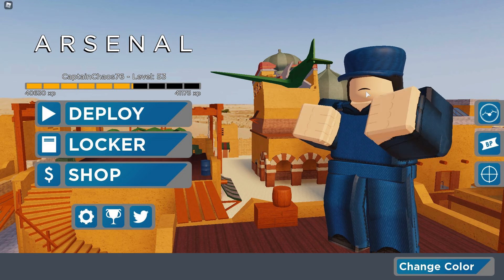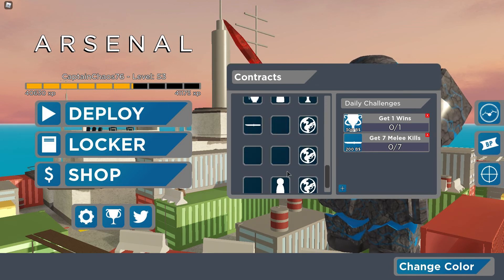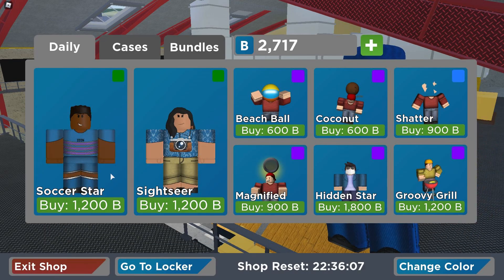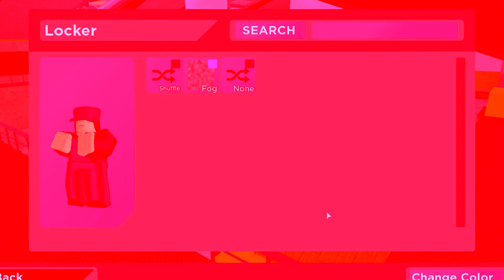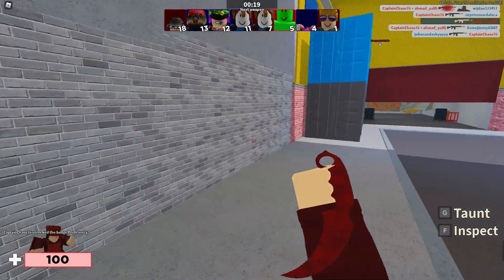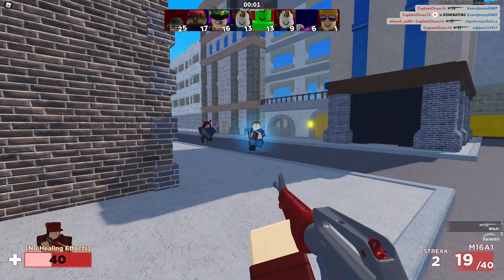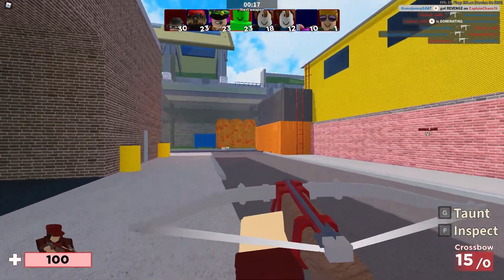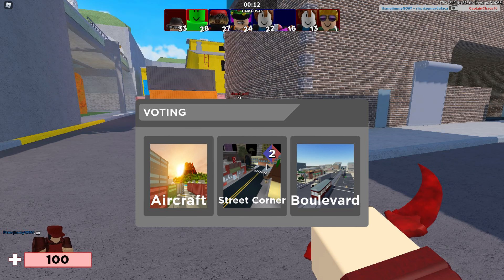*NEW* ARSENAL SUMMER UPDATE IS AWESOME! YETI SKIN!?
My subreddit - r/memers4ever

My Gaming Gear/Specs
Device - MSI GF63 Thin 9SC
CPU - 2.6 – 4.5GHz  Intel Core i5-9700k
Graphics - NVIDIA GEFORCE 1650 ti
RAM - 8GB DDR4 2666MHz
Screen - 1920 x 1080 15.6 inch
Headset - Corsair Void Pro Elite Wireless RGB
Mouse - Razer Deathadder Elite Chroma
Headset Stand - Corsair Headset Stand RGB ST100
Mouse Pad - Sphex V2